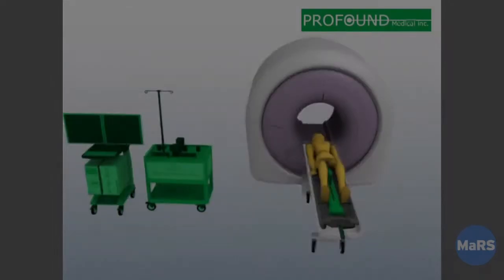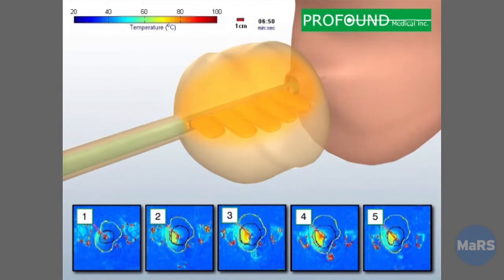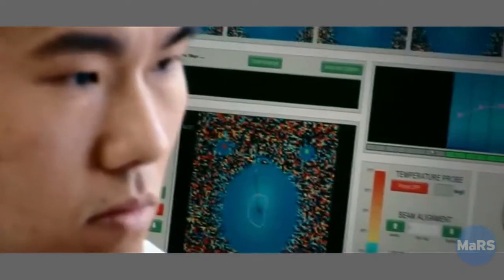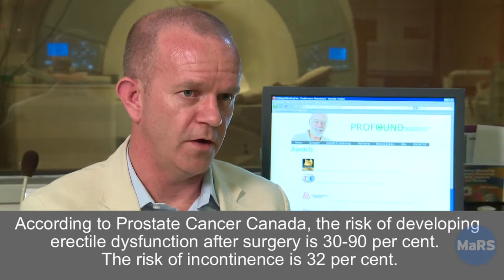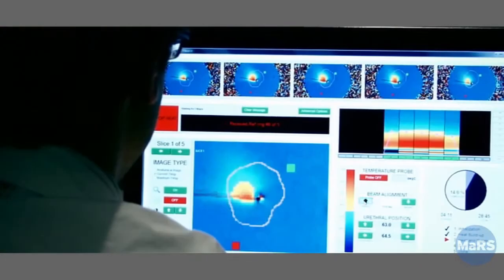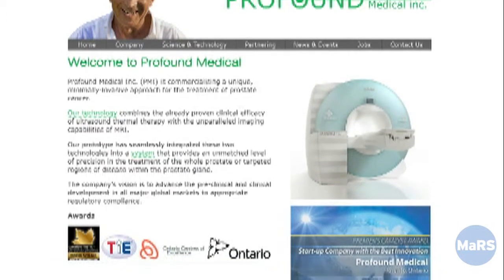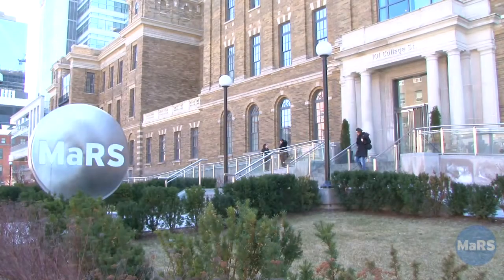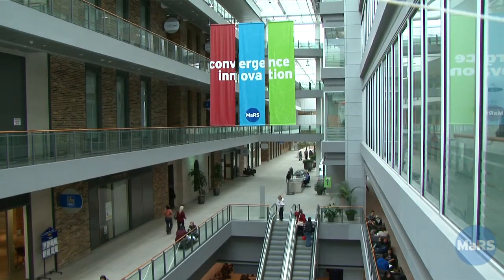Meet The Entrepreneurs - Profound Medical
Prostate cancer is the most common cancer among Canadian men: every year, more than 25,000 men are diagnosed with the disease. And while current treatments are mostly effective, they can leave patients with nasty lasting effects, like urinary incontinence or impotence. Profound Medical is commercializing a new non-invasive prostate cancer treatment that could reduce the side effects associated with treatment—and reduce the time it takes to treat the cancer. Paul Chipperton, Profound's CEO, shares the company's story so far and its plans for the future.